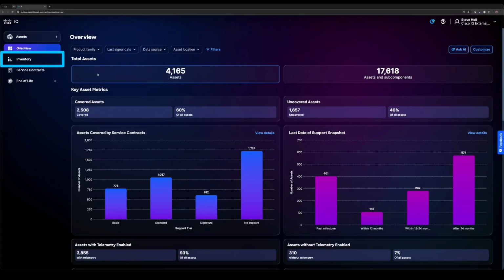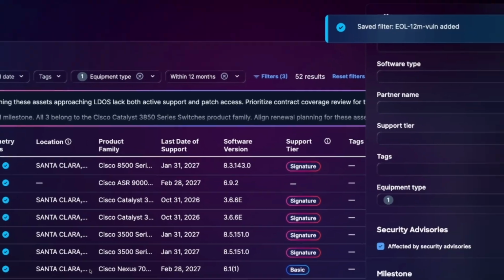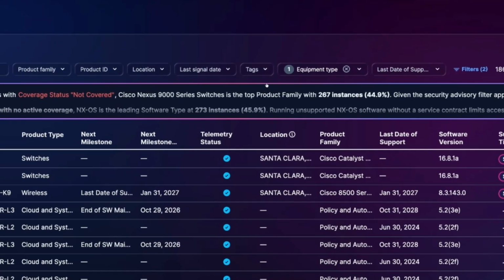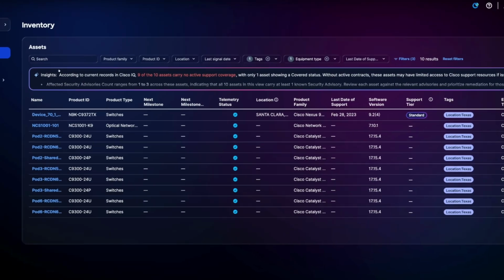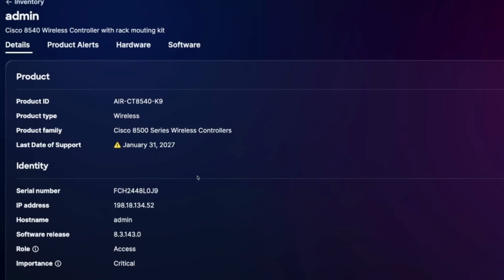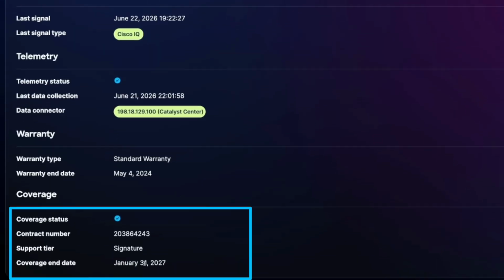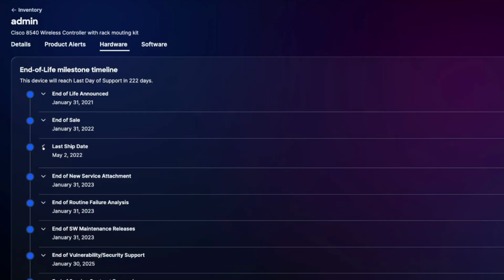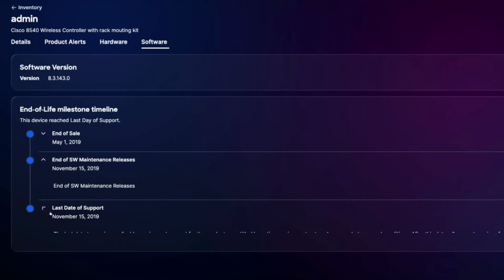Assets in Cisco IQ | Part 3: Inventory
In this video, Steve Holl - Principle Architect of Cisco Customer Experience (CiscoCX) Product Management, will walk you through Inventory, a unified view of assets across contracts with advanced filtering by last day of support and advisories, Saved Filters and Tags, and the ability to export to CSV or Excel.

Please Note: In a recent Cisco IQ release, we updated the section header for Applications. Our Assets, Assessments, and Support tools are now surfaced under Modules within Cisco IQ. If you encounter "Applications" in any of our training and documentation, it refers to the section we now call "Modules".

💬 Got questions?